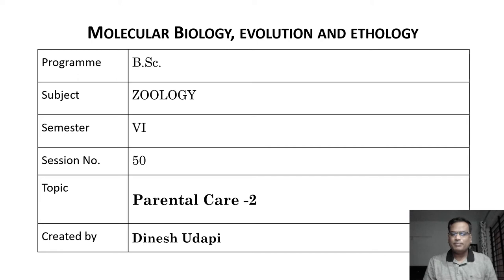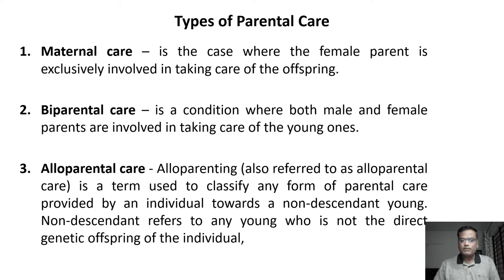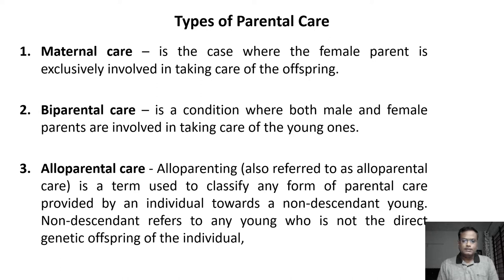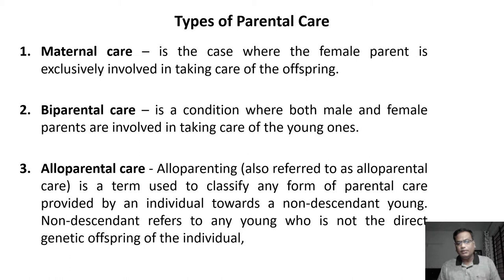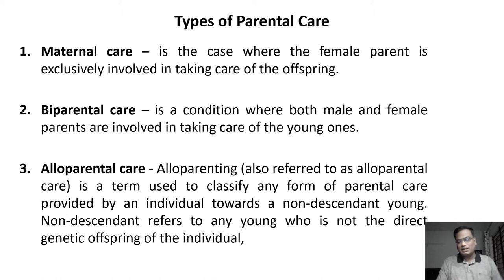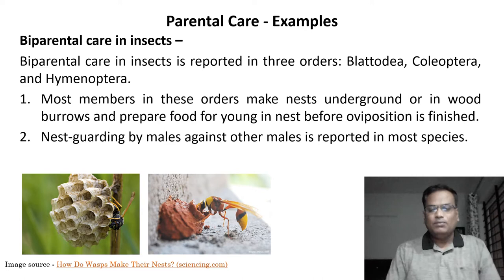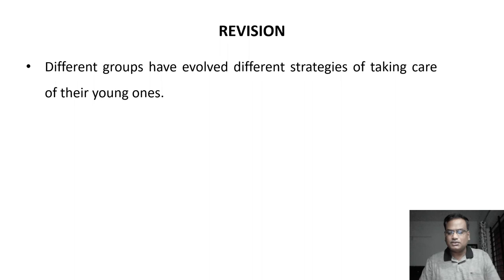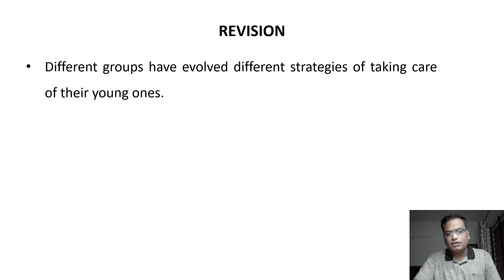50 Parental care 2